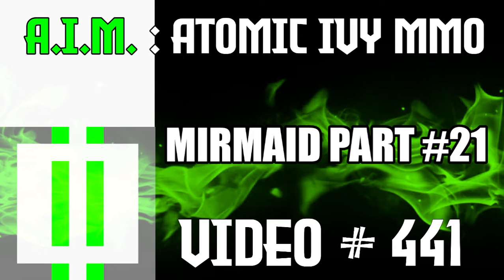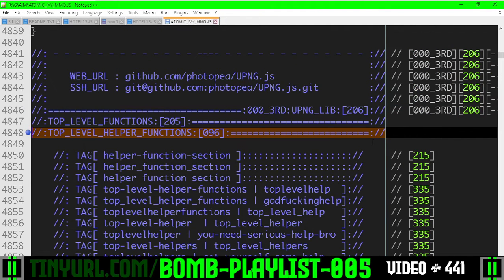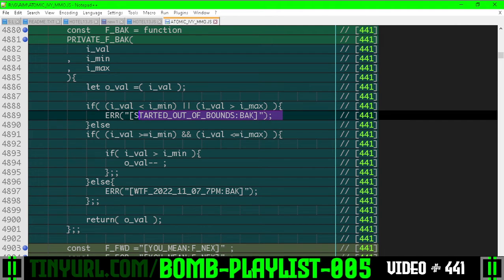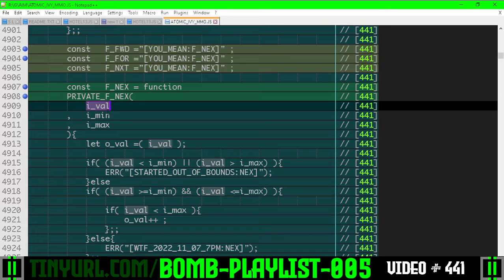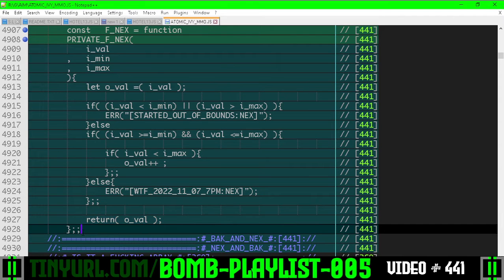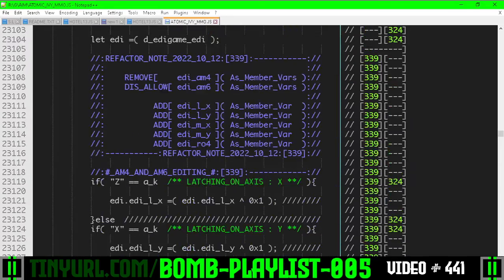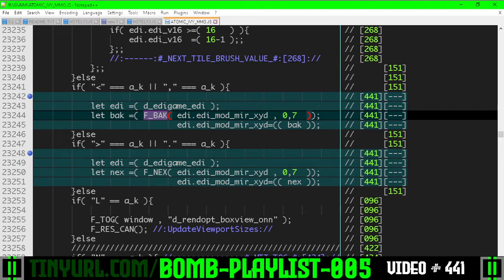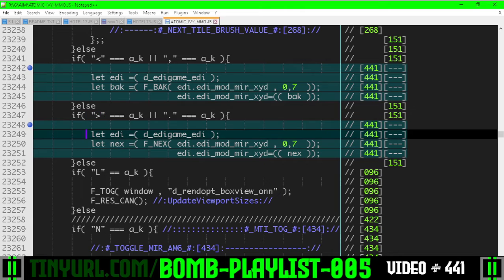441 : MIRMAID (Mirror Maid) PART #21